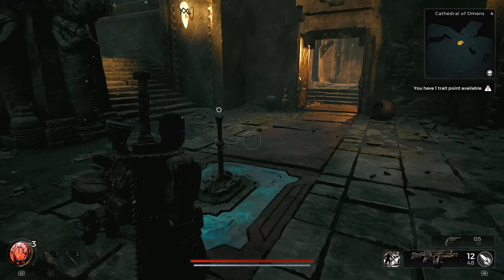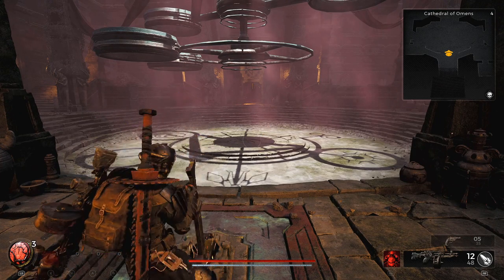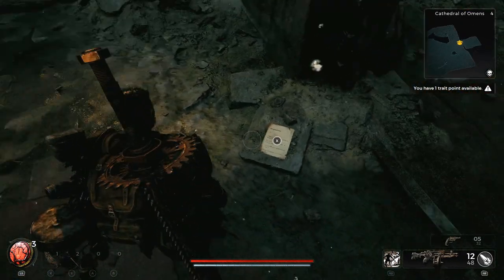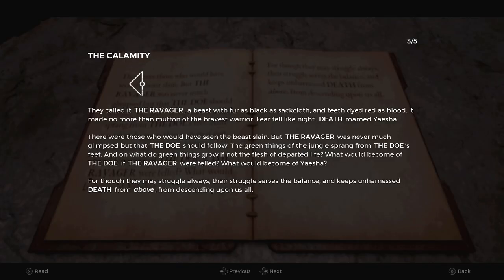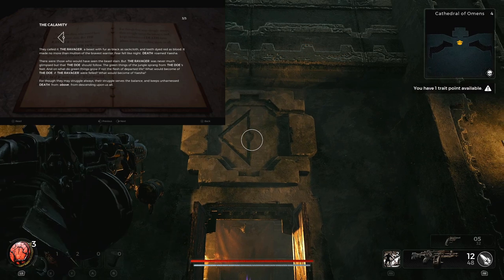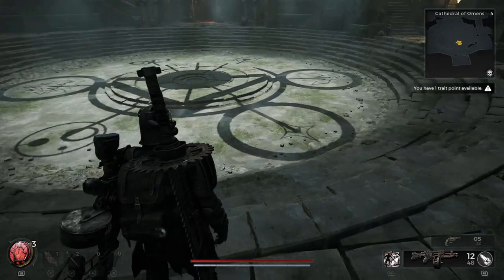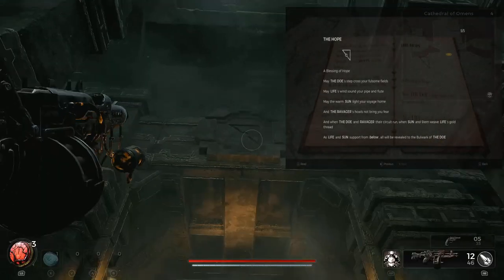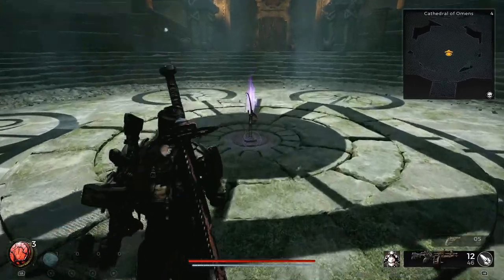Cathedral of Omens Puzzle (Get The SAGITTARIUS Bow) | Remnant 2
How to solve the Cathedral of Omens Puzzle in Remant 2 to get the Sagittarius bow in Remnant 2.